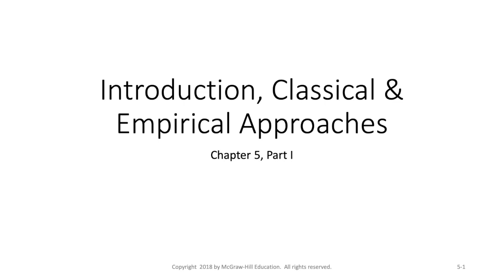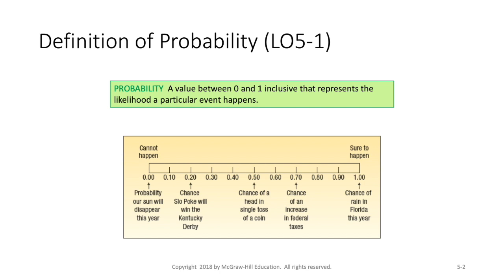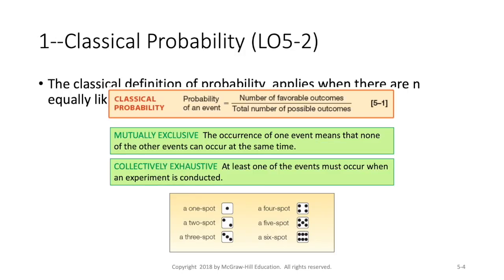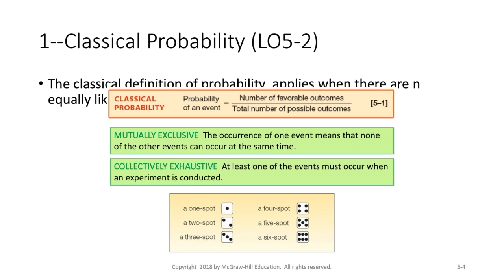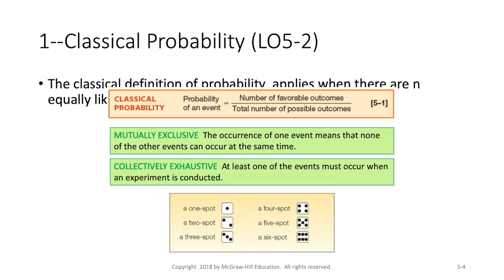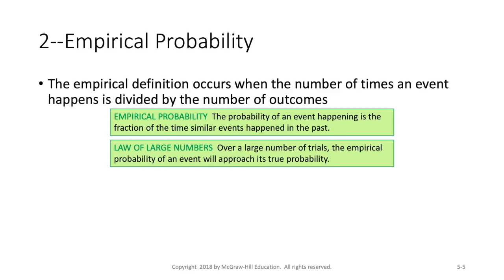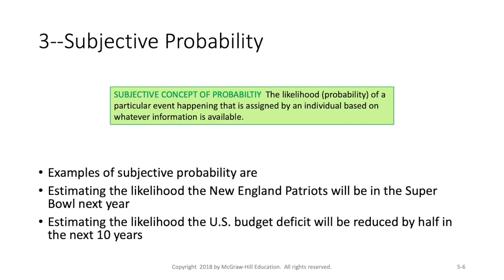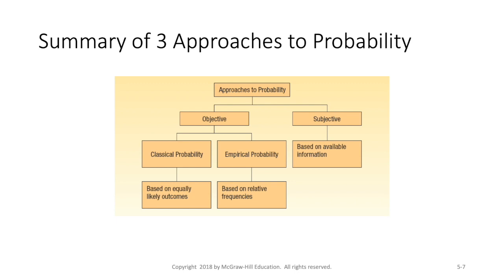Introduction to Probability-Classical and Empirical Approaches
Ch 5 Part I, Intro to Probability